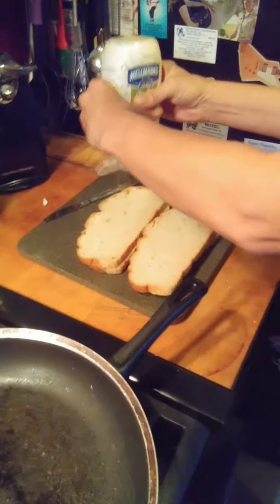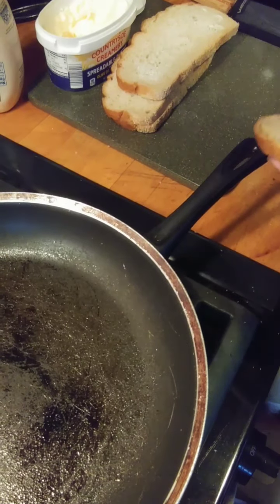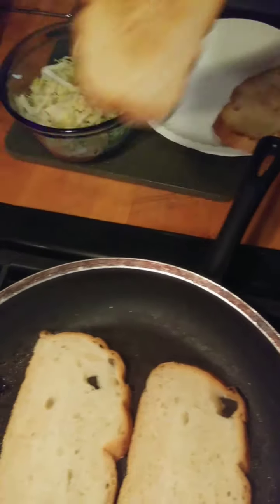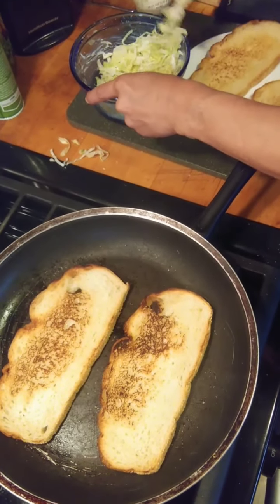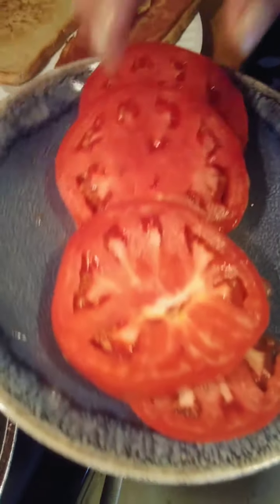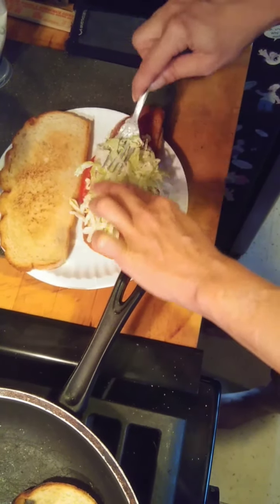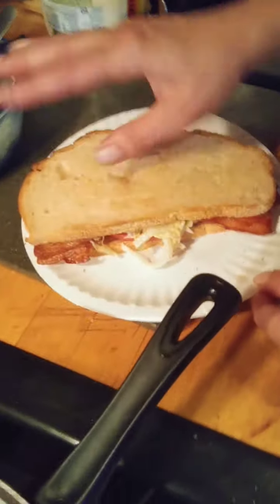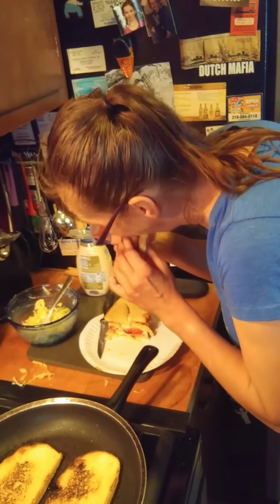BLT's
Make the perfect BLT sandwich!